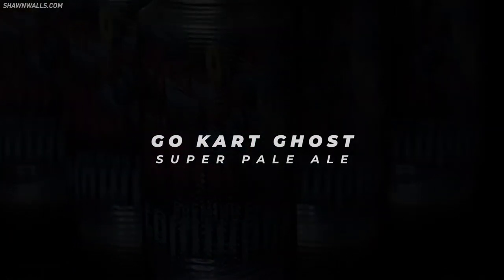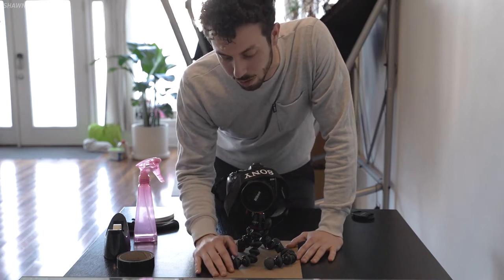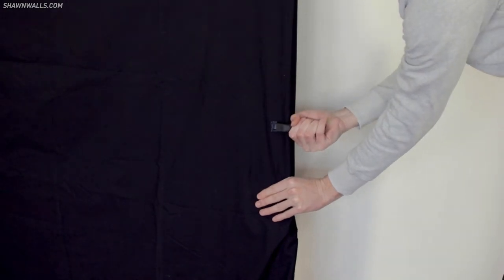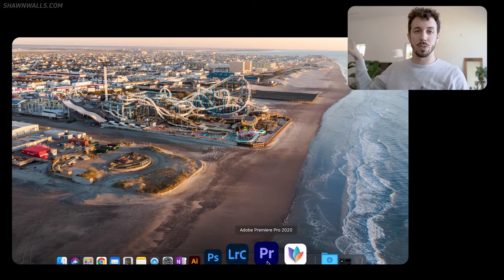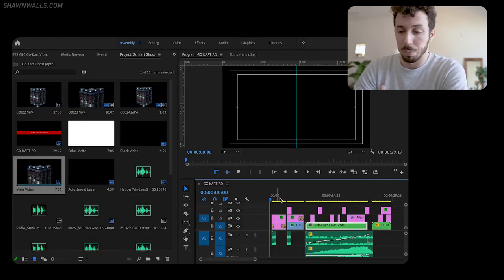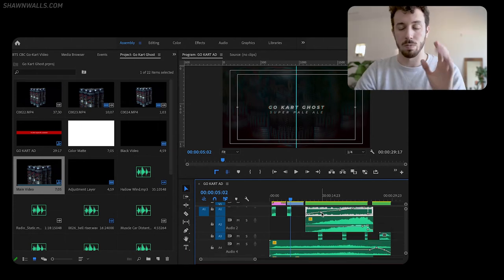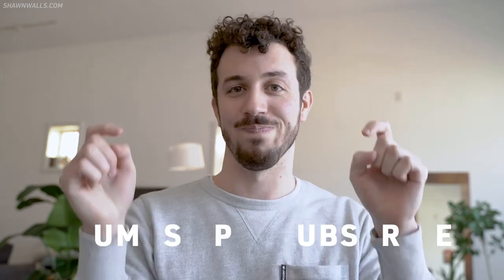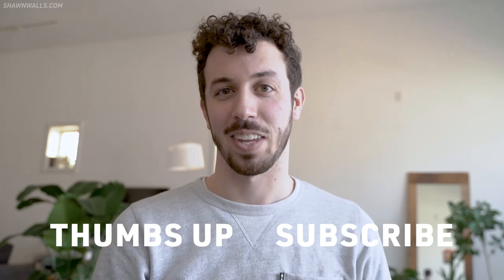Beer Commercial in ONE SINGLE SHOT: BTS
After posting the actual beer commercial video last week, this is the Behind the Scenes of the whole process + bloopers! Questions/criticism (constructive) leave it in the comments!

Chapters:
0:00​ Commercial
0:30 Intro
0:49 Setup/Shot
3:19 Post Production
6:53 Outro
7:43 Blooper Reel